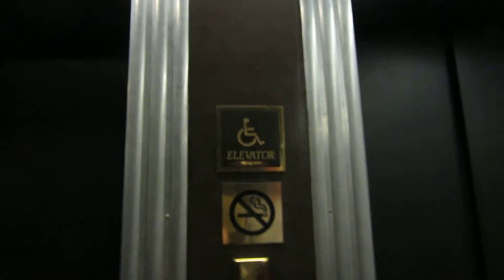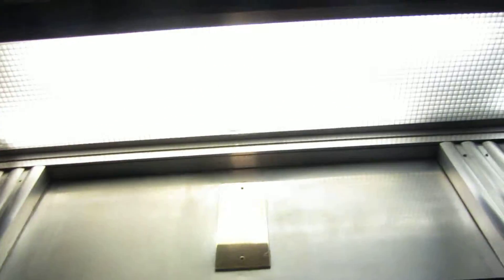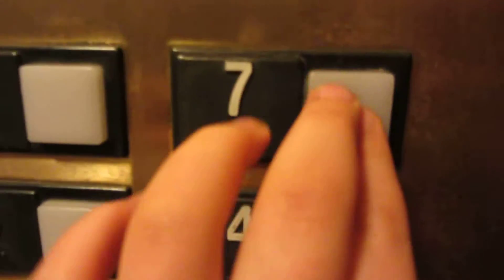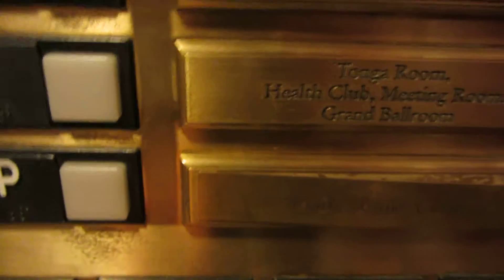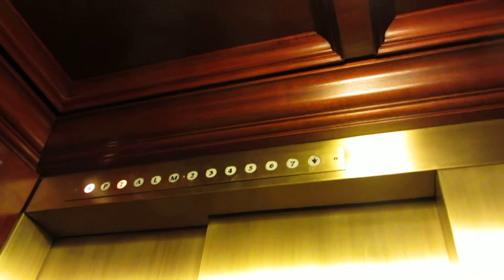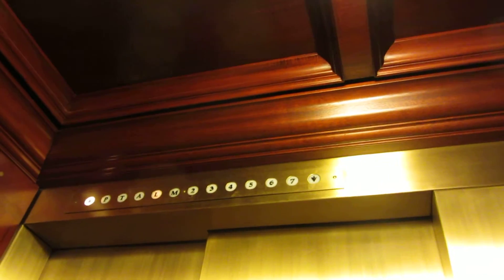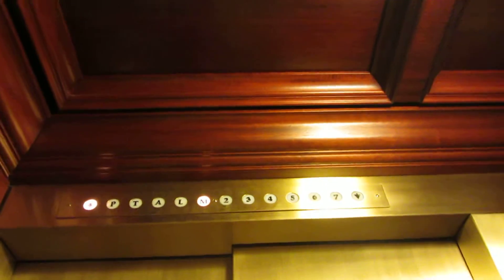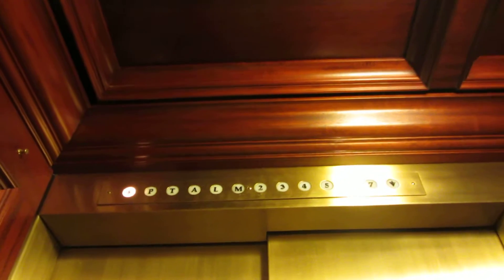Otis Traction Main Building Elevators @ The Fairmont San Francisco Hotel, San Francisco CA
(Recorded Feb. 2013)

SORRY FOR THE MIC. ISSUES, I WAS HAVING SOME PROBLEMS...

These are nice Otis'. I like these better than the tower elevators., but I think they should have not put the Series 1 buttons on the inside.